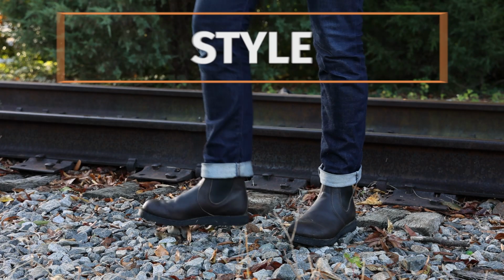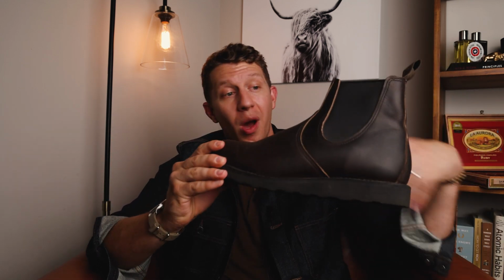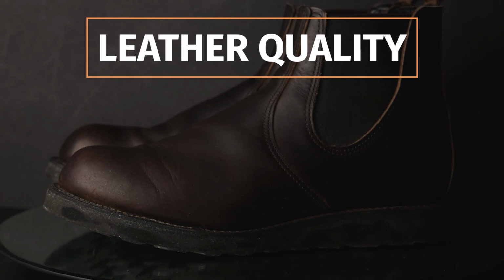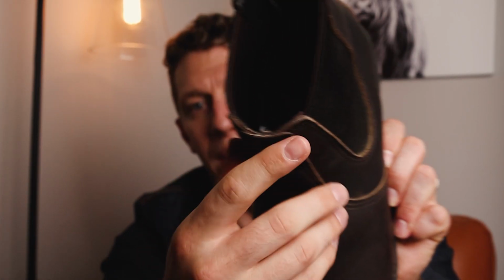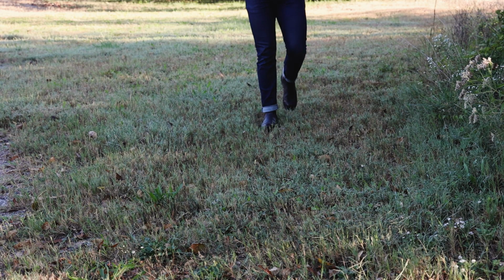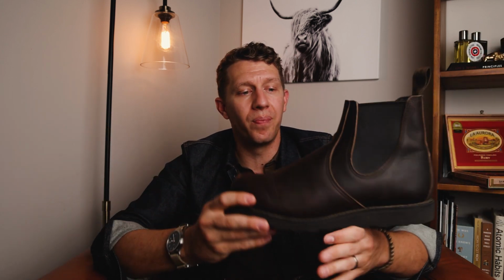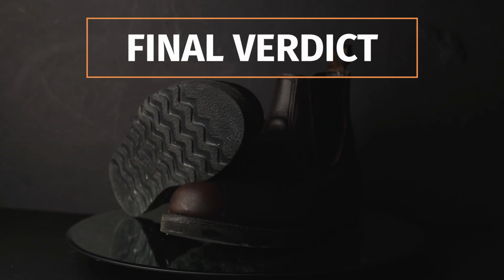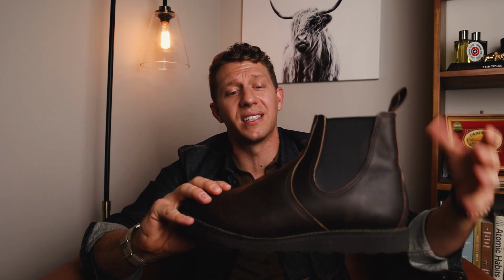RED WING Classic Chelsea Review | WORST Red Wing?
In this Red Wing Classic Chelsea Review, we take a look at one of Red Wing's latest additions to their Heritage collection, the Red Wing 3191 in Ebony Harness.

The Red Wing Classic Chelsea is a solid, comfortable pull-on boot, and a big step up in quality if you’re comparing it to something like Blundstone’s. While I find them to be the least distinctive of Red Wing’s Heritage collection, they make for an easy-to-wear everyday boot.

Read my detailed written review of the Red Wing Classic Chelsea

0:00 Intro
0:47 Style
2:35 Red Wing Classic Chelsea Overview
3:25 Leather Quality
5:35 Sole Quality
6:42 Fit and Sizing
7:54 Break In Period
8:47 The Verdict